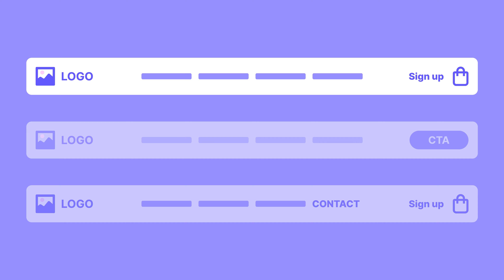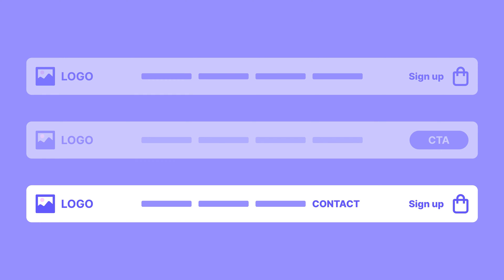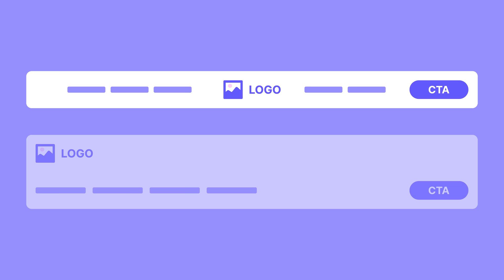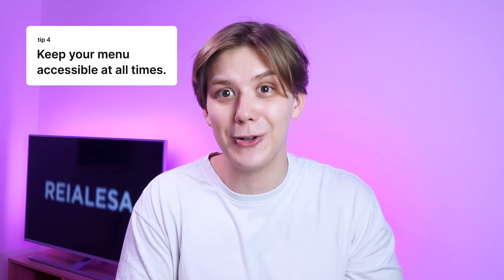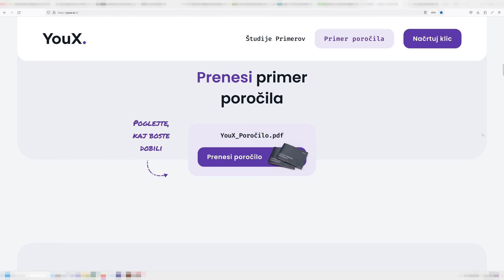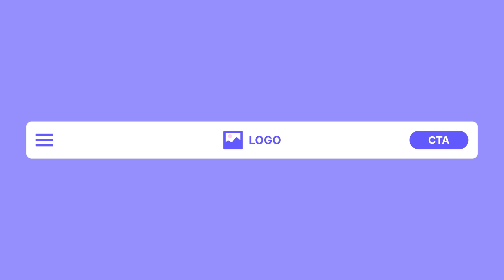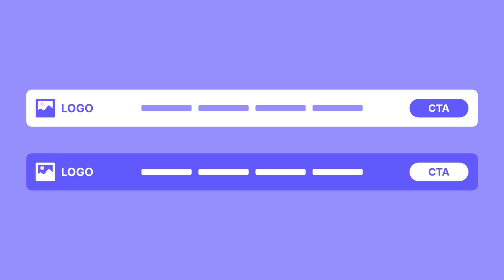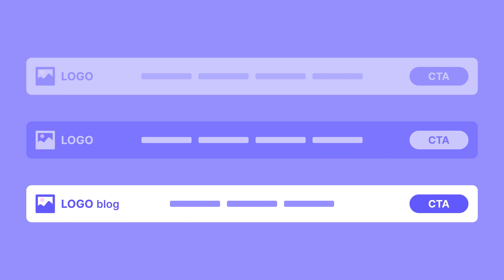Best Website HEADER Practices - 6 Web Design Tips for Better Navigation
Your website header is a thin bar at the top of every page that your users use to navigate your website. It includes your logo, your menu and other important information. You may also know it as the menu or the navigation bar. And although your menu, which is a collection of links to different pages, isn't the same thing as your header, it's almost always placed within the header.

It's usually a fairly simple element compared to the rest of your website. But that doesn't mean you shouldn't put a lot of effort into it. It's very important that you do your best to really provide your users with the right options when it comes to your navigation. And it's also crucial that you use the space in your header well. It's the most used element on your website and users will see it on every page they visit.

Here are 6 things you can do that will ensure your headers are perfect and that they provide an excellent user experience. Implementing and understanding these will instantly improve your UX and web design skills.

CHAPTERS:
00:00 - Tip 1
00:51 - Tip 2
01:52 - Tip 3
03:17 - Tip 4
04:17 - Tip 5
05:19 - Tip 6